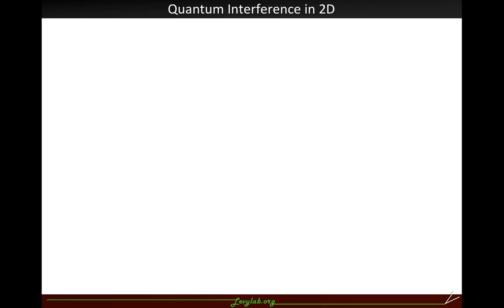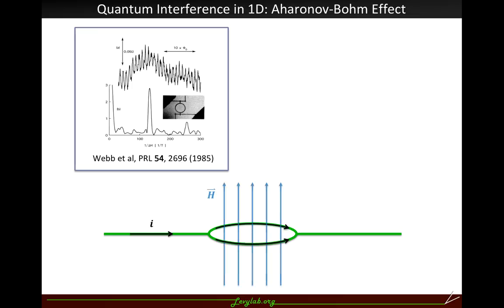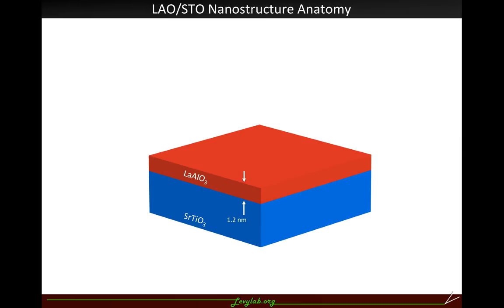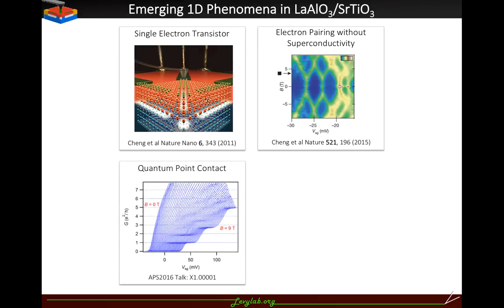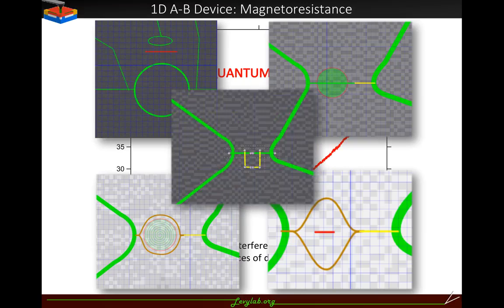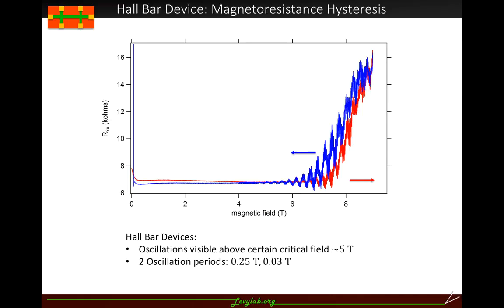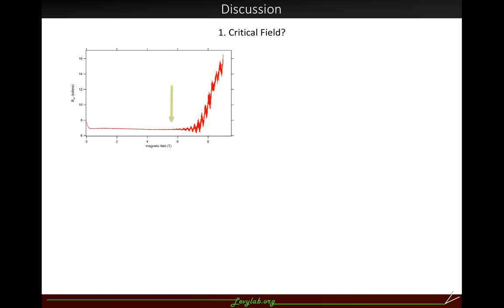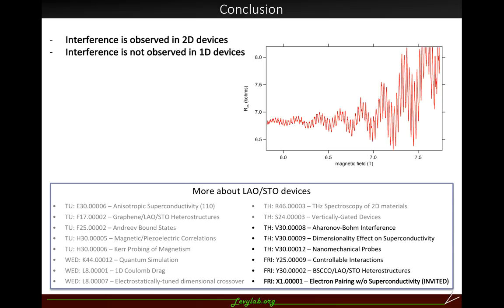Patrick Irvin: Aharanov-Bohm quantum interference in LaAlO3/SrTiO3 Hall bar structures